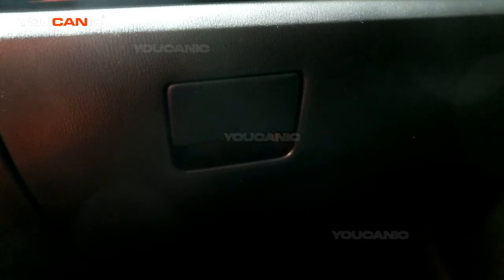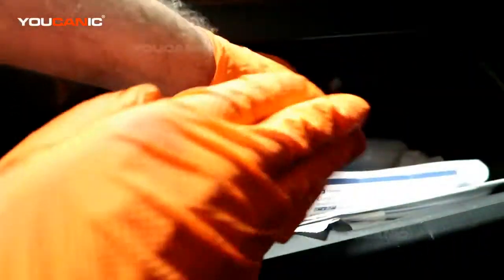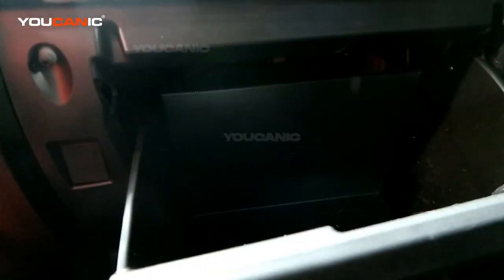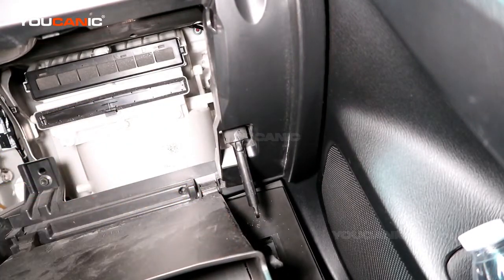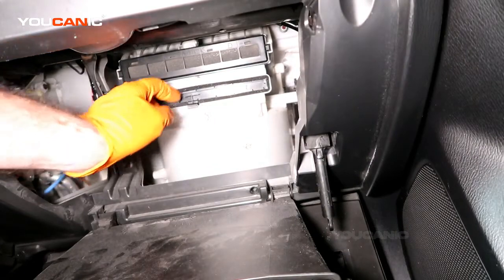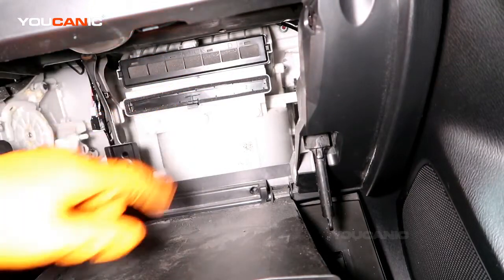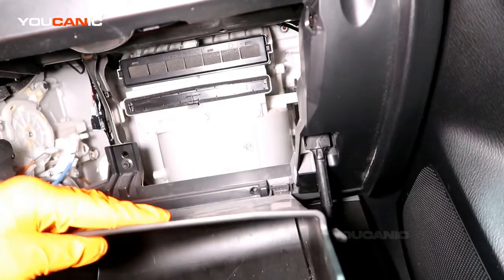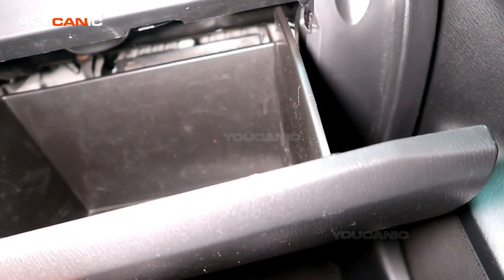2014-2018 Mazda 3 Cabin Air Filter Replacement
This video offers a helpful tutorial on replacing the cabin air filter in a 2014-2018 Mazda 3. The video demonstrates the step-by-step process for safely removing the old filter and installing the new one, including how to locate the filter and properly secure it in place. The tutorial is clear and easy to follow, with helpful visuals to guide viewers through the process. By watching this video, Mazda 3 owners can save money on dealership repairs and ensure that the cabin air filter is functioning properly for optimal air quality and ventilation inside the vehicle.